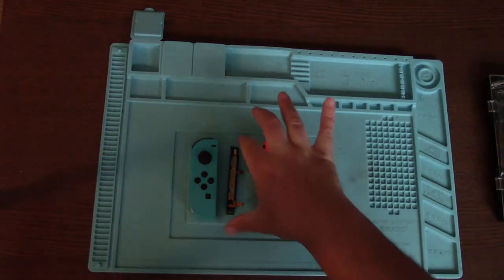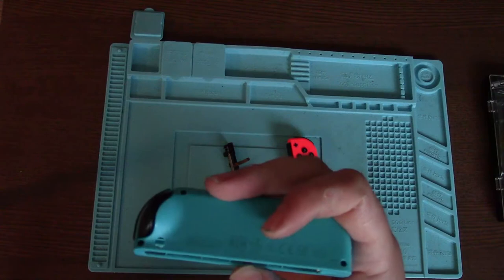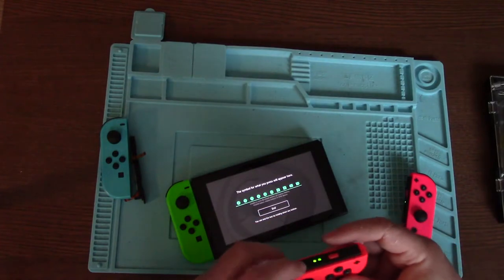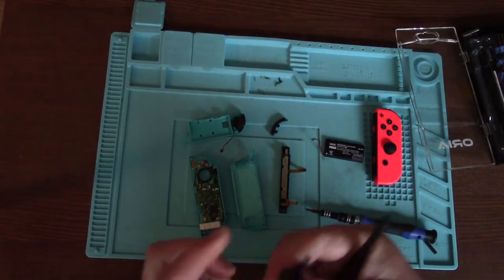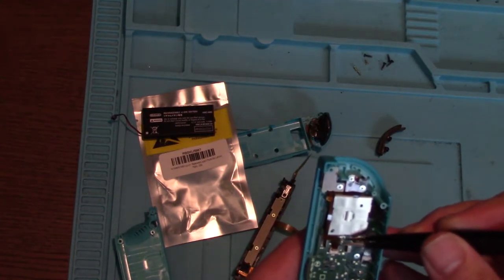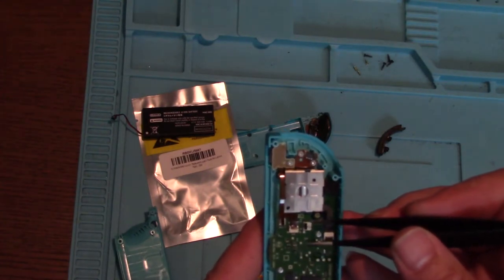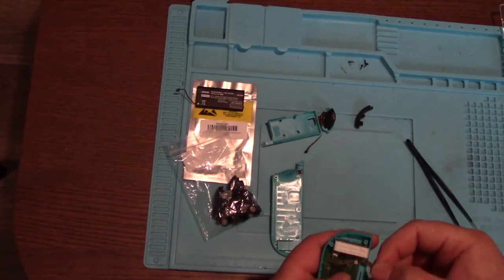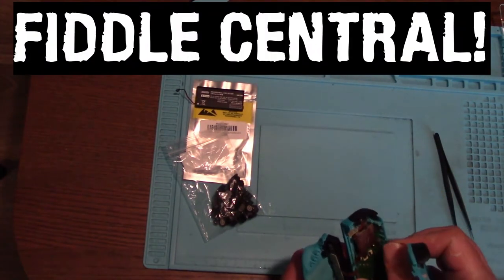Nintendo Switch Joycons that have been sat on! Stick drift issues and a broken rail! Can I Fix It?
In this video, I'm going to attempt to repair a pair of Nintendo Switch Joy-con controllers that have been accidentally sat on!

There is some obvious signs of damage, but is there anything else wrong with them when I open them up?!

Steve